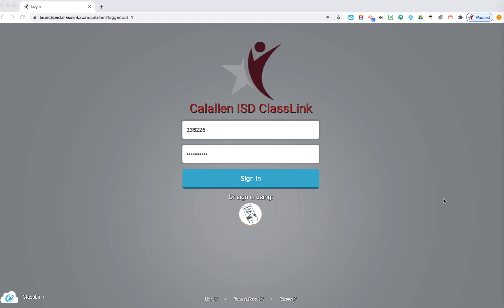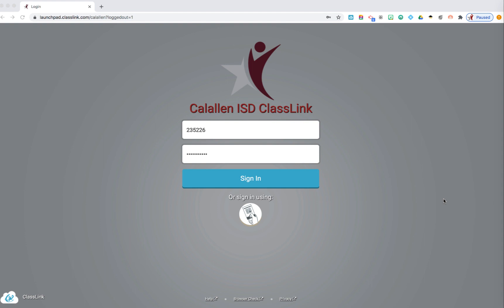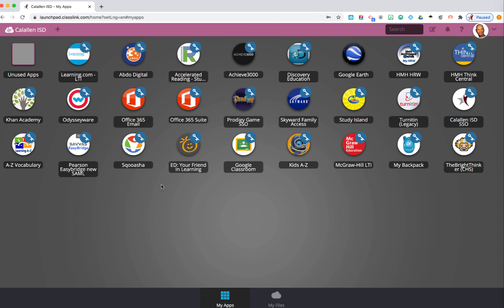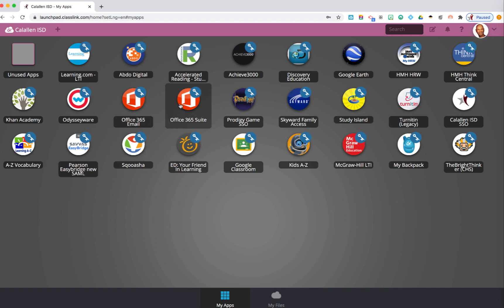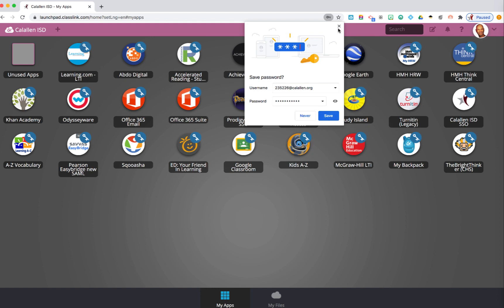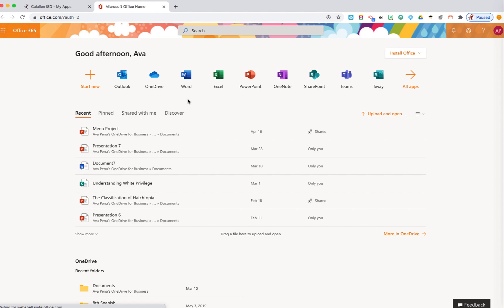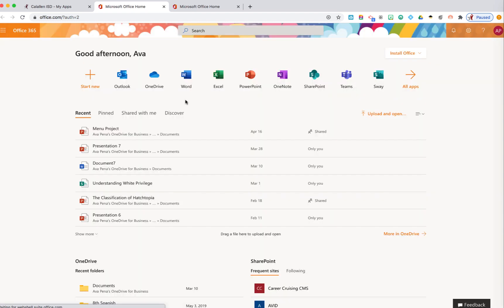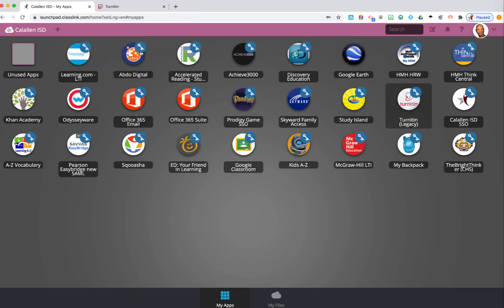Accessing Classlink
What is Classlink and how do students use it?